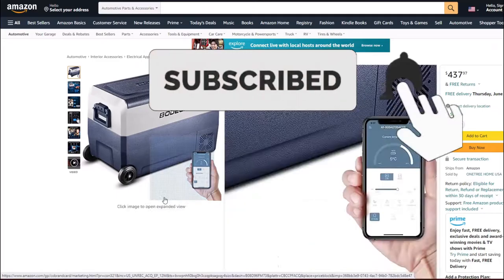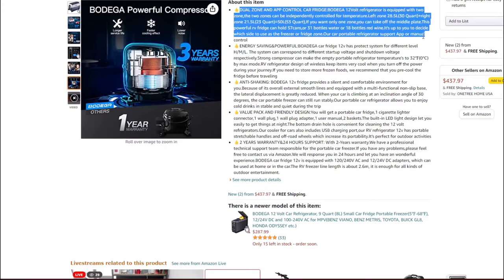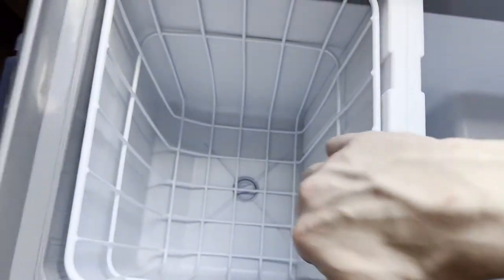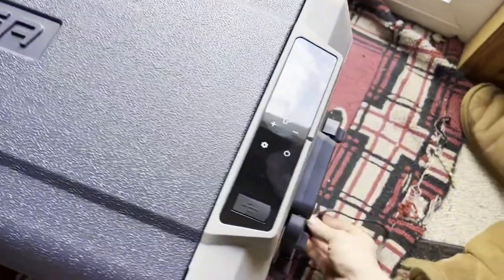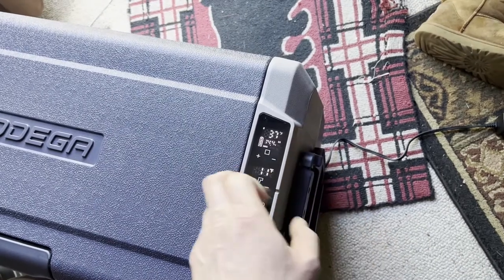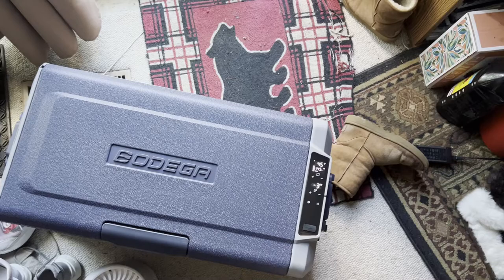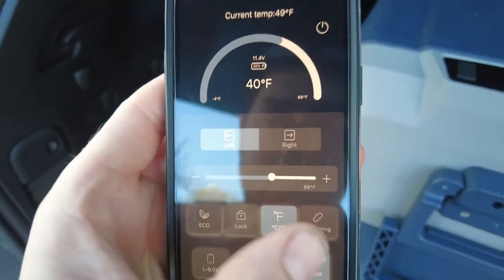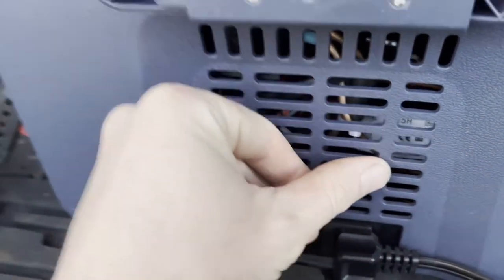Bodega Portable Car Fridge/Freezer Review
Hey, everyone! Today, I'm reviewing and testing this portable car fridge/freezer combo by Bodega! I'm impressed and happy with it so far, and will continue to test it. I have product links listed below for 3 different sizes that they offer if you're interested. Enjoy!

BODEGA 38 QT portable fridge/freezer
BODEGA 53 QT portable fridge/freezer (as seen in this video)
BODEGA 64 QT portable fridge/freezer

0:00 - Intro
0:09 - Discussing what will be covered in this video
0:31 - Going over the 53 Qt cost, specs, and features
3:37 - Going over the 3 different sizes in this product family and product rating
3:58 - First in person view of the Bodega fridge/cooler and going over main features
4:47 - Identifying the different zones, showing the drain, divider, and baskets
5:54 - More product features and covering the weight
6:09 - Shake/rattle test
6:47 - Connecting the 120v wall power cord
7:13 - First power up
7:27 - Going over the USB port and power display
8:38 - Powering off the unit
9:02 - Starting the first test
9:45 - Explaining the cooling operation
10:22 - First cooling test results
10:52 - dB test
11:55 - Bringing the unit outside to test in a vehicle and briefly covering the wheels
12:23 - Connecting the 12v power cord
12:38 - Explaining vehicle 12v operation
13:44 - Downloading the app and connecting
14:27 - Going over app display and functions
15:45 - Audible sound test in vehicle
16:00 - Driving around while the fridge/freezer cools for second test
16:15 - Second test results
16:38 - Checking heat of working components
17:00 - Final thoughts
17:48 - Outro

DJI Pocket
DJI Pocket 2 Creator Combo